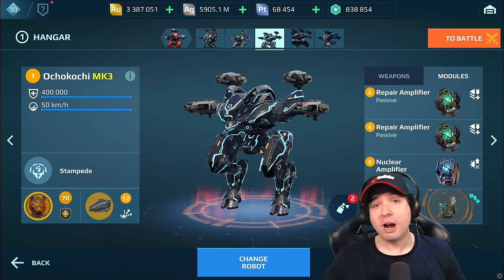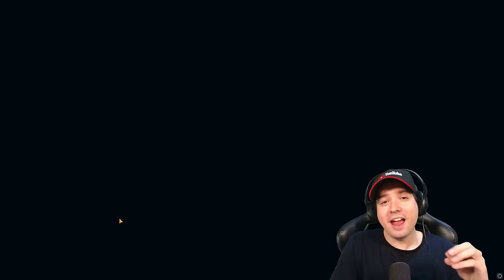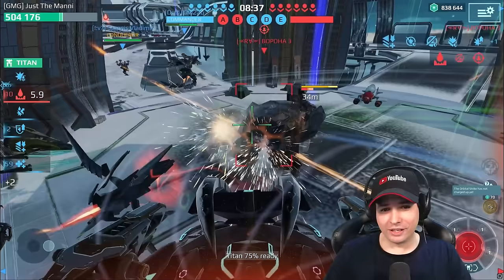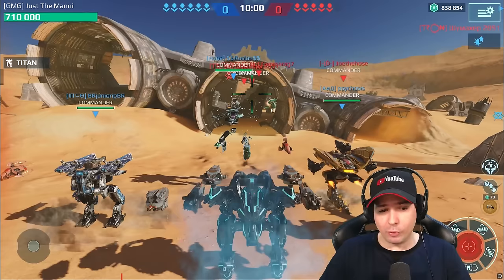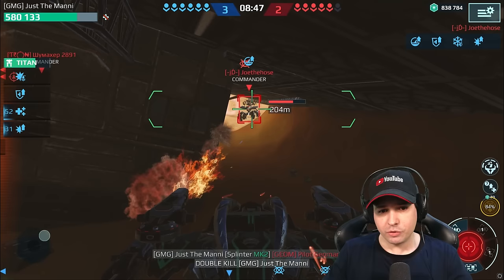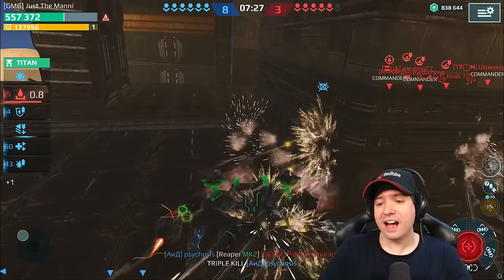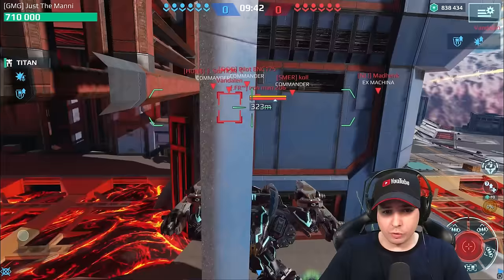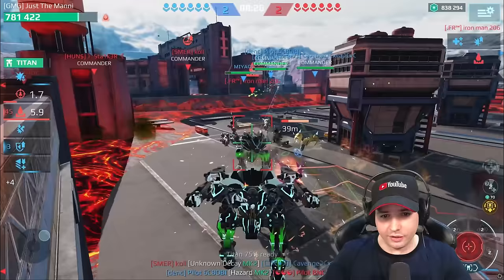Is Ochokochi a Titan? New War Robots 9.4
War Robots 9.4 Gameplay: New Mk3 Ochokochi Robot is a Titan?